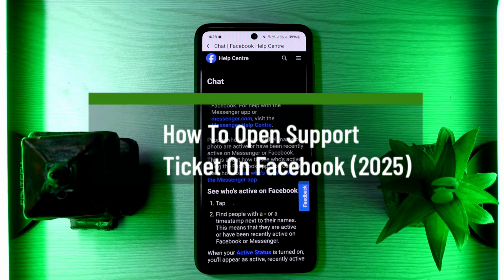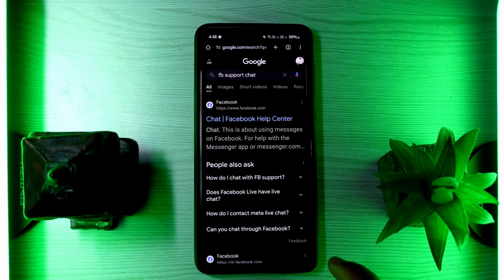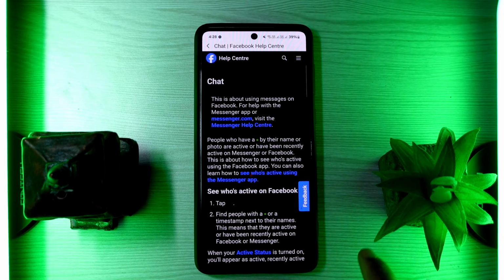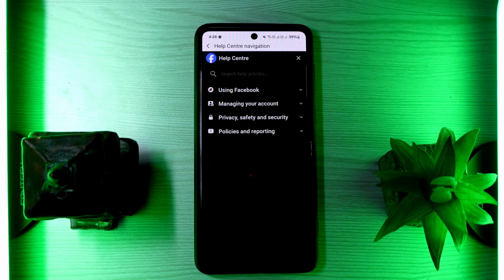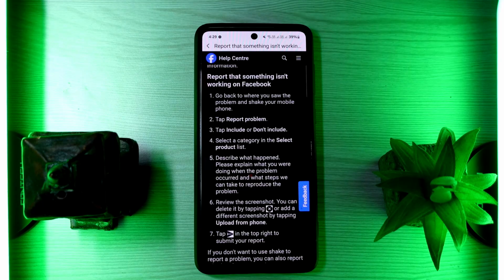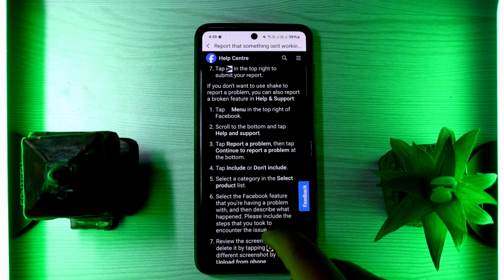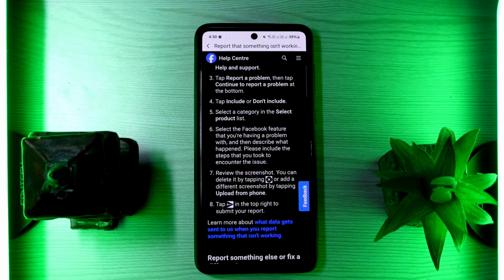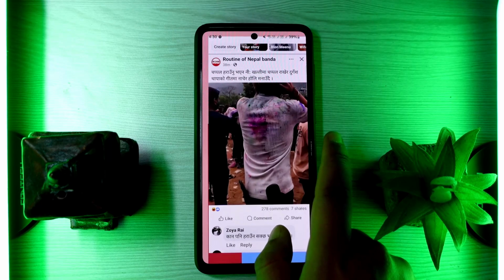How To Open Support Ticket On Facebook (2025)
If you need to open a support ticket on Facebook, this video will guide you through the process. Facebook provides a Help Center where users can report issues, seek account assistance, and get support for various problems such as privacy concerns, security issues, or technical glitches.

To begin, open the Facebook app or go on your web browser. From the Facebook app, tap on the menu icon (hamburger icon) in the top right corner, then scroll down and select "Help & Support."

Next, choose "Report a Problem" and then tap "Continue to Report a Problem." You will be given an option to include or exclude screenshots. After selecting your preference, pick a category from the provided list that best describes your issue. In the description box, explain the problem in detail and attach any relevant screenshots if needed. Finally, submit your report, and Facebook will review your request.

If you are facing serious issues such as hacked accounts or policy violations, you can also use the "Policies and Reporting" section in the Help Center to submit a ticket for further investigation. Some cases may provide an option for live chat or email support, depending on the nature of the problem.

This is how you can open a support ticket on Facebook.

Timestamps:
0:00 Introduction
0:11 Accessing Facebook Help Center
0:29 Reporting a problem from the Facebook app
0:52 Submitting a support ticket with details
1:18 Conclusion